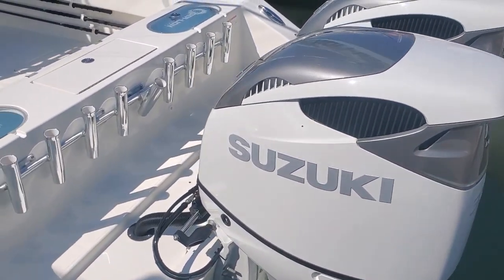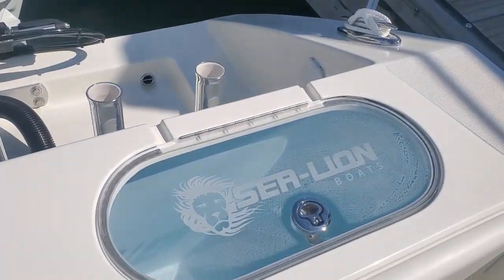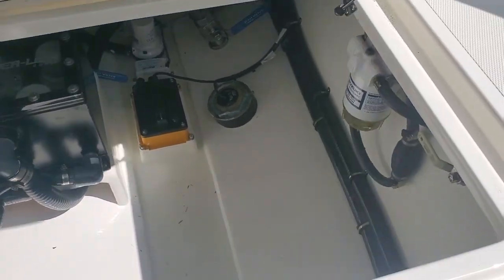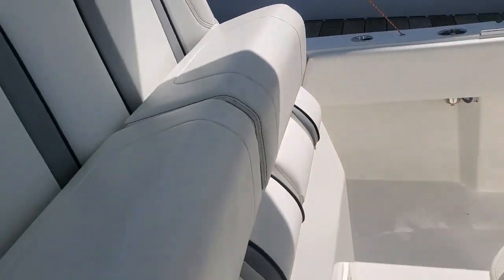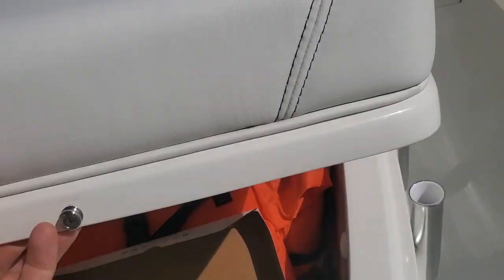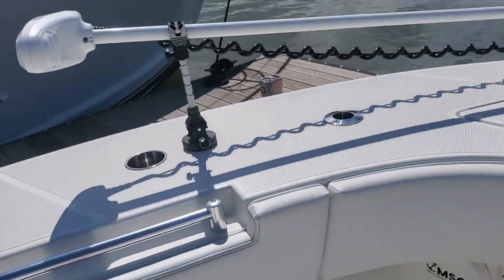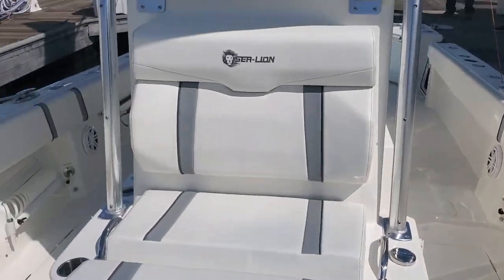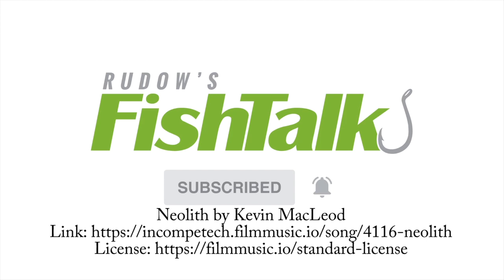Quick Look at a Sea Lion 34 TE Center Console Fishing MACHINE!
We spotted a Sea Lion 34 TE at the Bay Bridge Boat Show, and immediately decided that this center console fishing machine deserved a second look. Here's a quick walkthrough of the Sea Lion fishing boat from stem to stern.